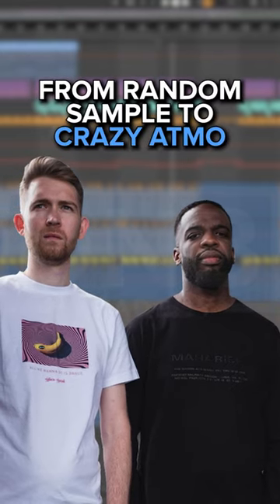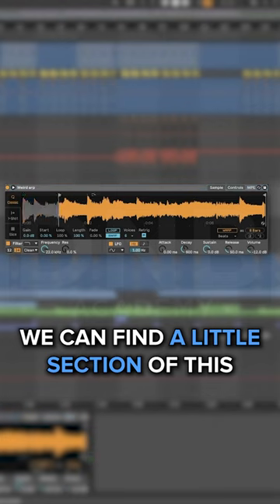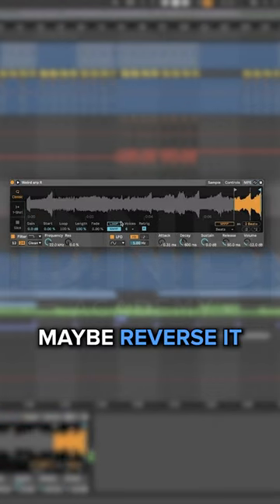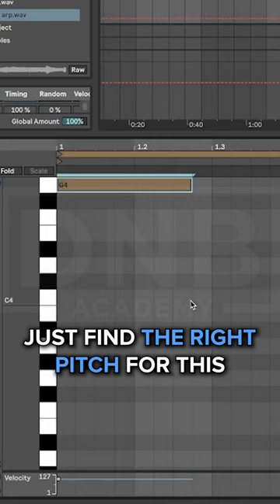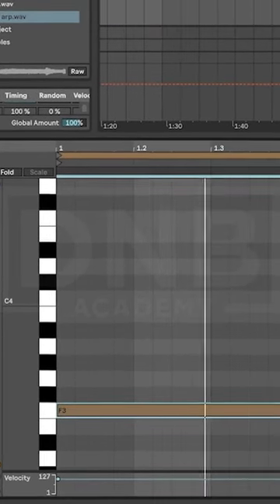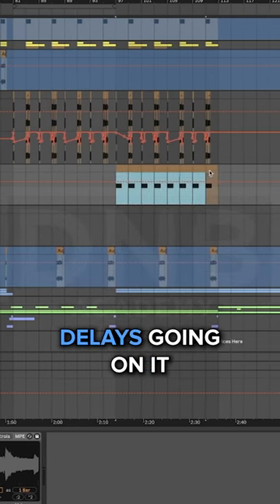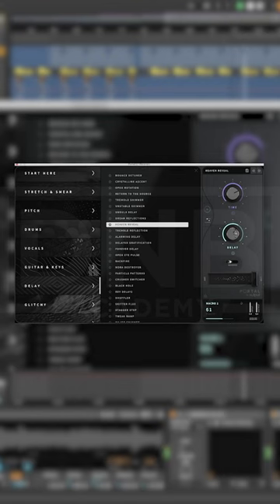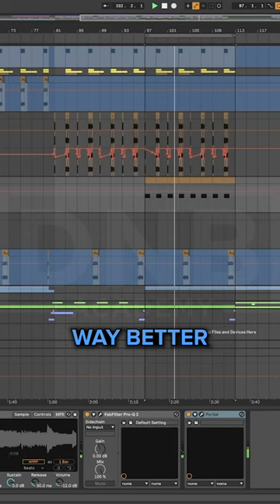Turning a random sample to crazy atmosphere!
1️⃣ Personalized 1-1 mentoring
2️⃣ Tailored learning journey
3️⃣ Exclusive resources
4️⃣ Collaborative community

Comment what video should we make next! ⬇